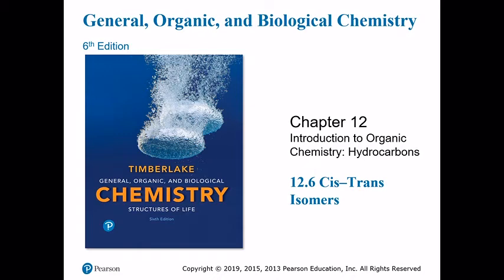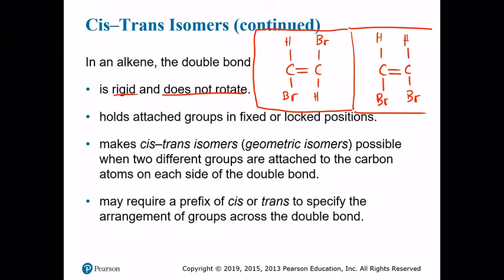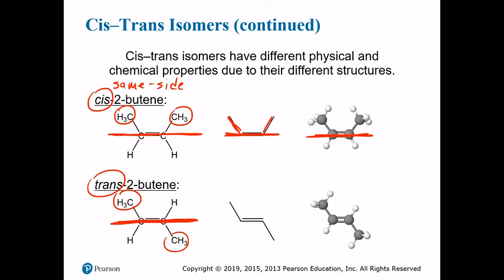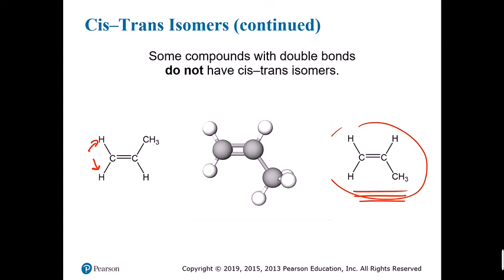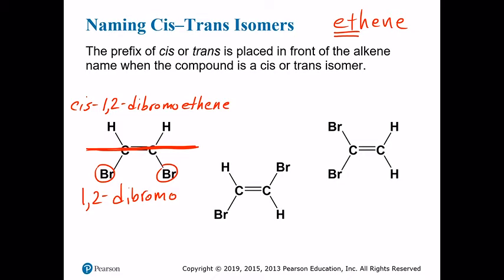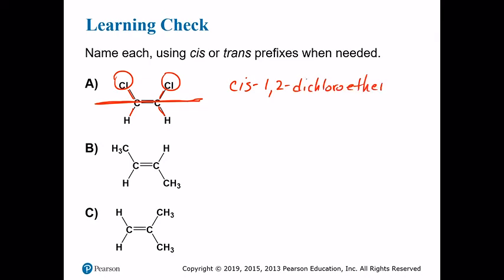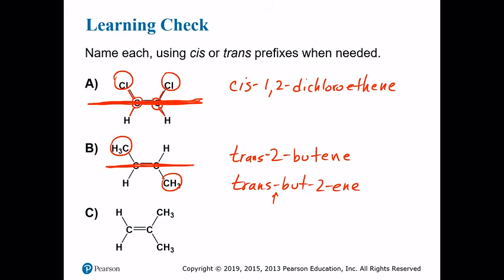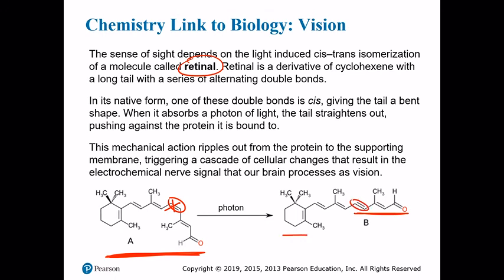(10.6) Cis–Trans Isomers